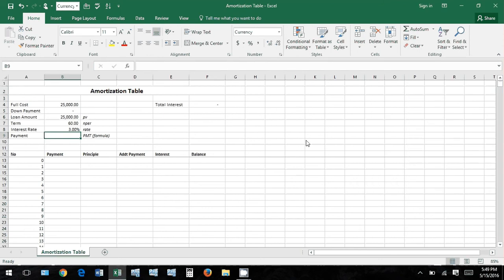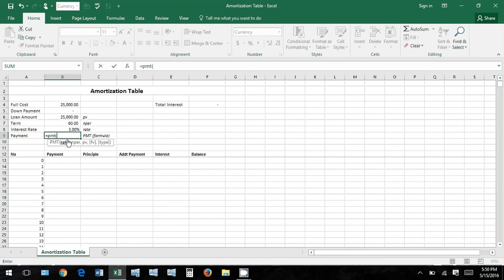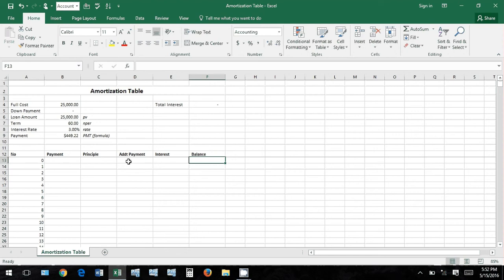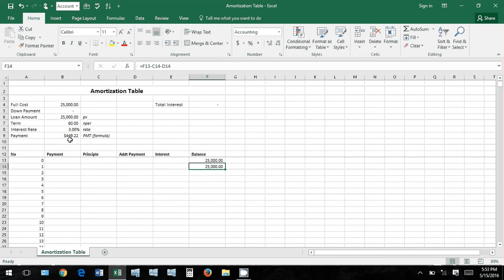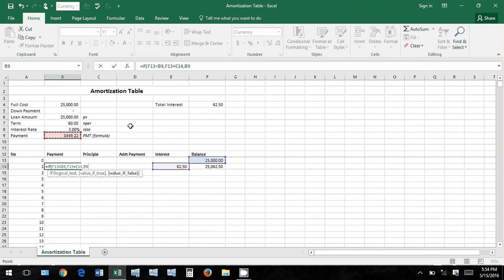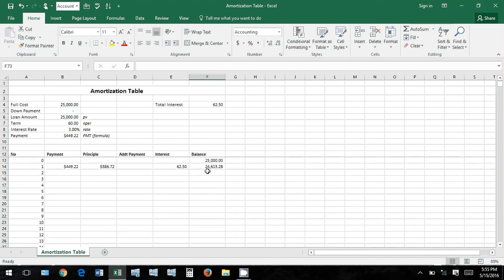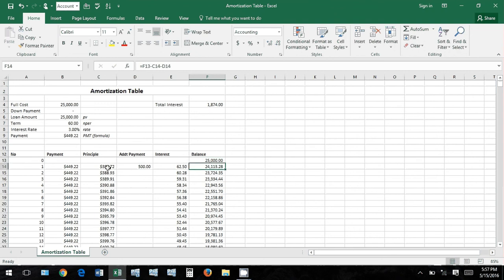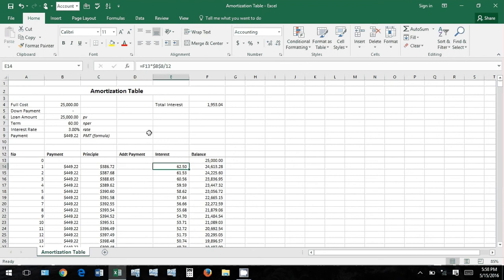EXCEL TUTORIAL: Amortization Tables!!!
In this video I cover how to build an amortization table in Microsoft Excel 2016 step by step.  If you have an older version of Excel, you should still be ok with these same instructions.

Amortization tables are an excellent financial tool to help you plan a car payment, mortgage or other loan.  You can use this model to calculate what your payment would possibly be and also to understand how much you'll really be paying (original loan amount + interest) through the life of the loan.

Watch this video to learn how to build amortization tables from scratch and you'll not only learn different formulas and functions in Excel, but also a better understanding of how interest is calculated on loans.